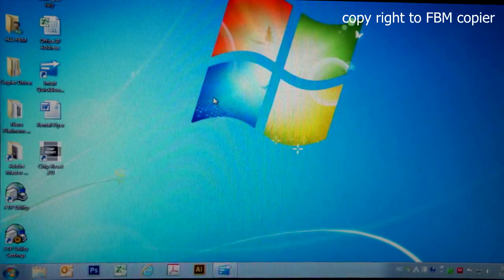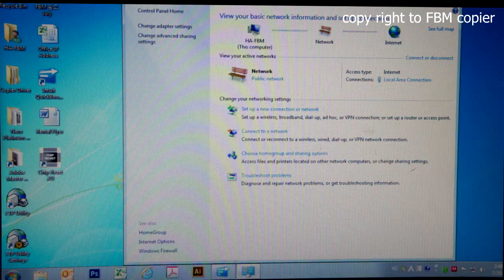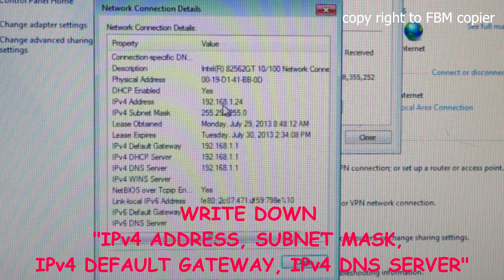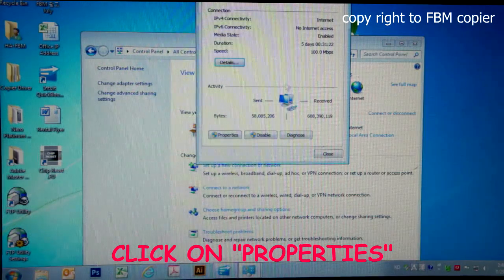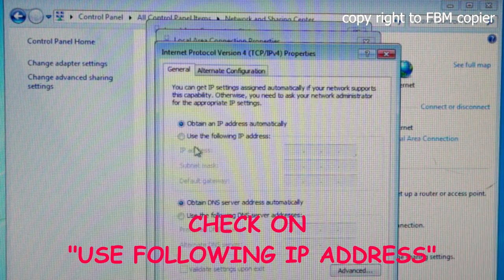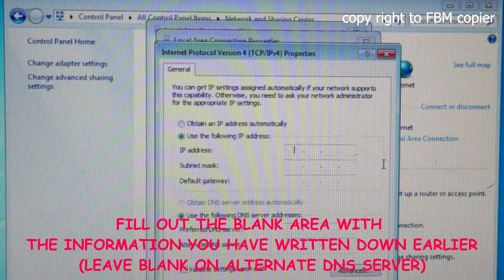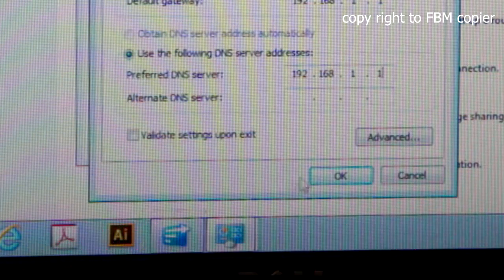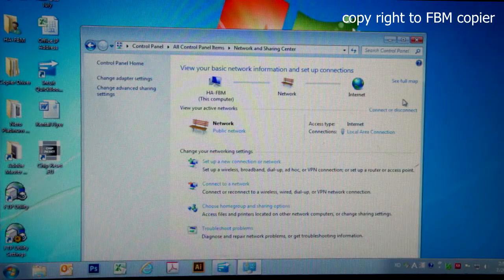How to convert Dynamic IP Address to Static IP Address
===To view written instruction click "show more" down below===
This video covers the steps to convert your dynamic IP address to Static IP.
This step is required to setup FTP Scan from either Xerox or Canon.

Please follow the step by step instructions below.

1.  Click "Start"

2.  Select "Control Panel"

3.  Select "Network and Sharing Center"

4.  Click "Local Area Connection" if the computer is connected directly with ethernet cable or Click "Wifi" if you are connect wirelessly.

5.  Click "Properties"

6.  Select "Details" and please make a note of (IP Address, Subnet Mask, Default Gateway, and DNS Server)

7.  After you have made the notes click "Close"

8.  Click "Properties"

9.  Highlight "Internet Protocol Version 4 (TCP/IPv4)

10.  Select "Use the following IP Address" and fill in the following fields(IP address, Subnet mask, Default Gateway, and Preferred DNS server) these are the information that you made a note of.

11.  Click "Ok" and "Close" and "Close"

Now the IP address on your computer is fixed meaning the router won't change the address unless changed manually.  The copier and the computer will be able to communicate using the FTP Utility when scanning documents.